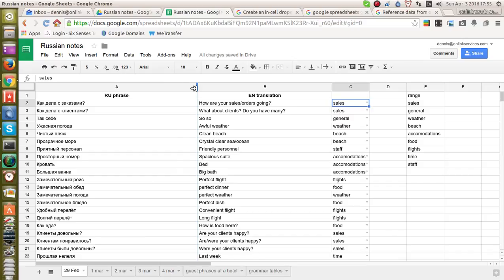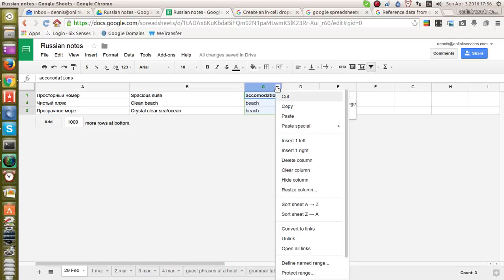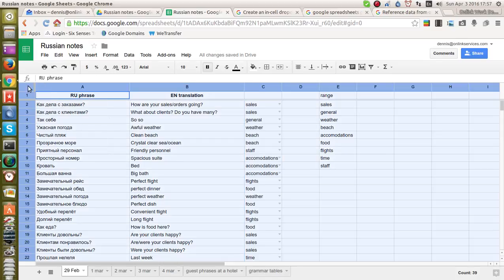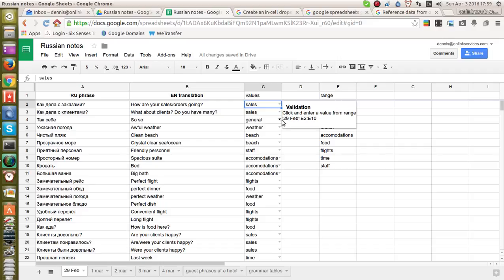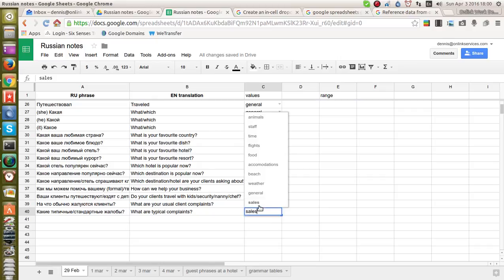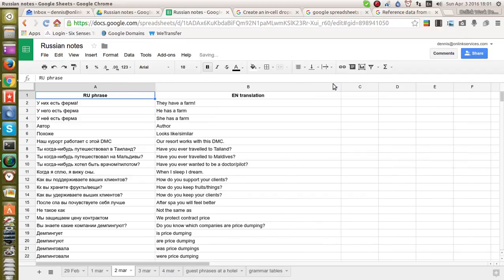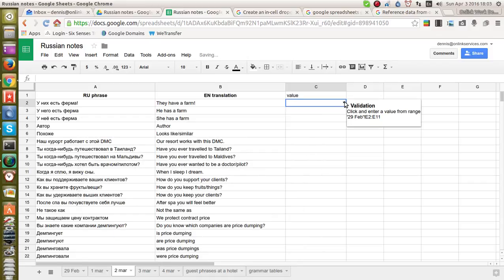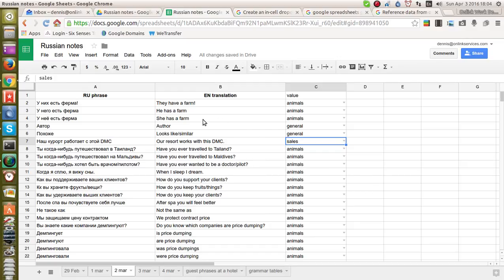how to use data validation in google spreadsheets 2016 04 03 17 55 10